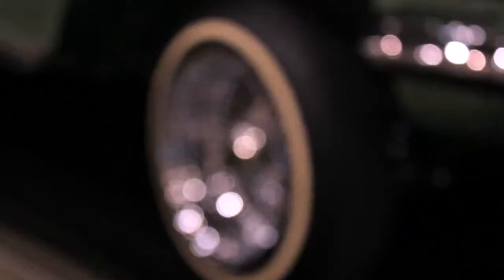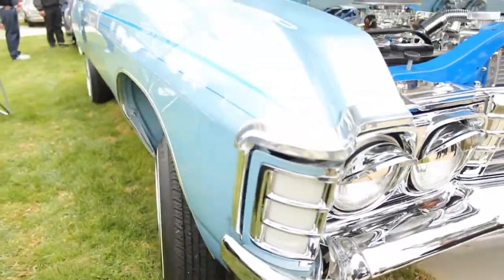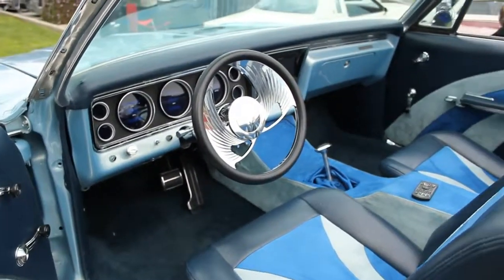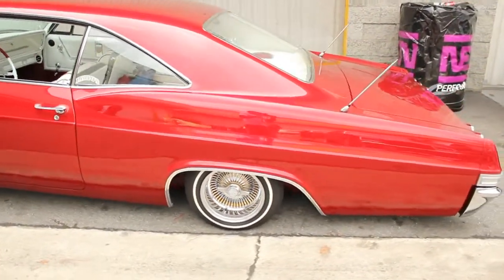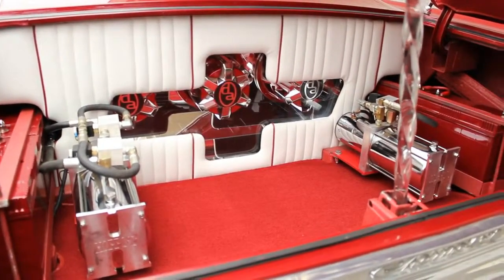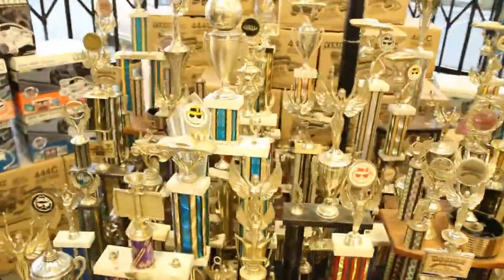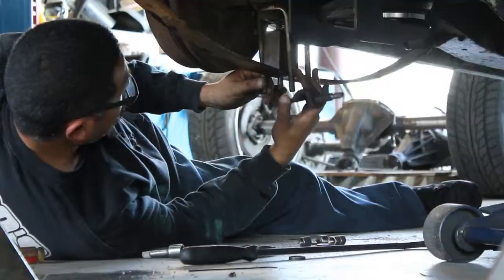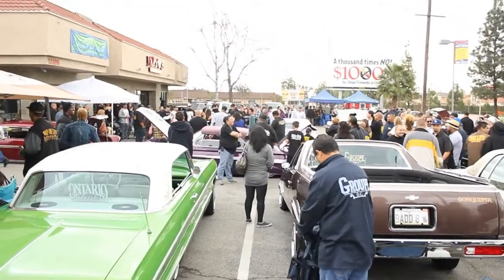The Art of Lowriding - 2 - Hoppos Grand Opening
The Art of Lowriding - 2
- Hoppos Grand Opening
- Majestics Paris